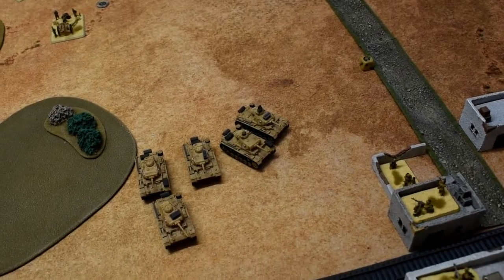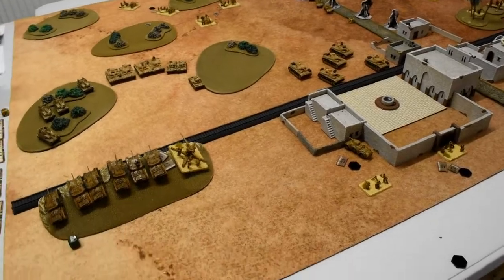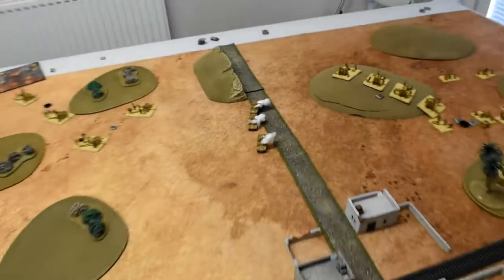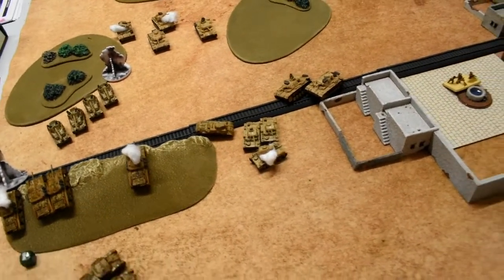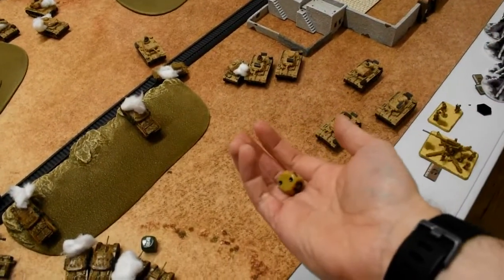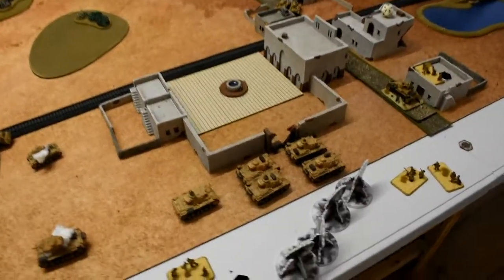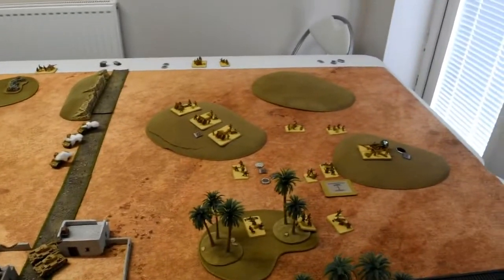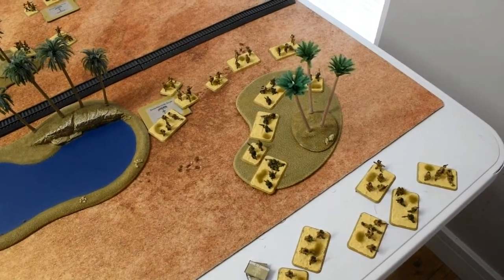Flames of War Battle Report Bersaglieri Rifle Company VS Panzer III Company FOW 2022 Championship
Second game of round one and we have axis allies fighting each other.
The Avanti commanded by me have a rifle company supported by some new long semoventes, 88s and captured 25pdrs.
The Germans commanded by Tom have a Panzer III company with a mix of different designs and the old panzer ii's. In support are some marders captured 25pdrs and a small but elite Afrika rifle platoon.
This is a remote game so we don't have much dice rolling but does make the videos shorter.